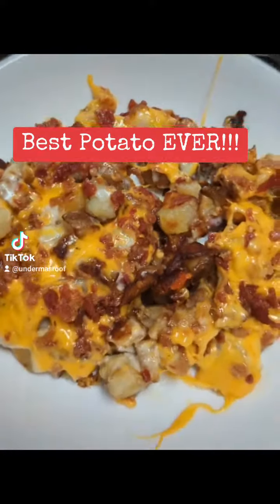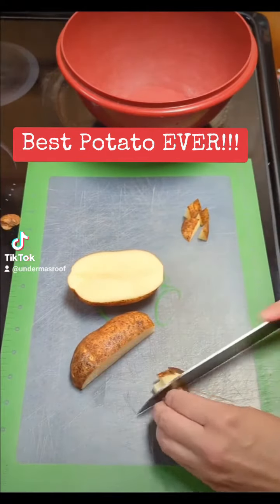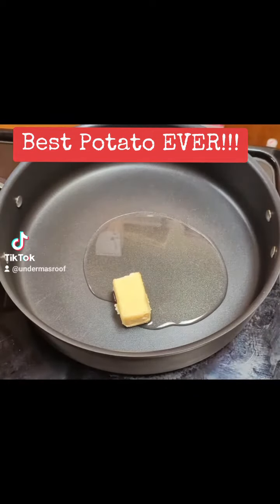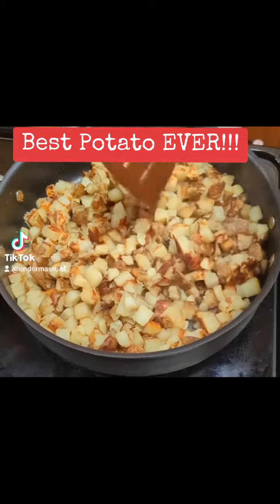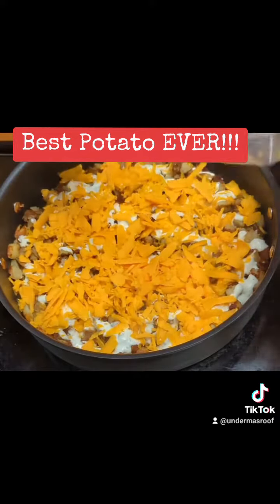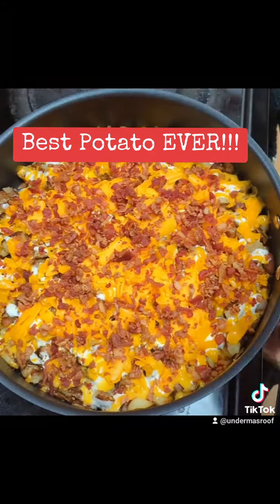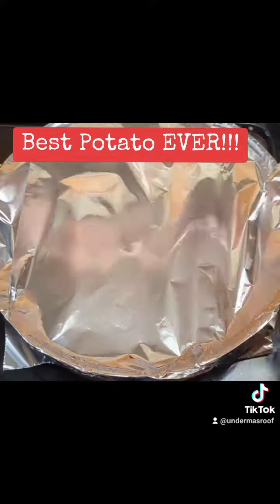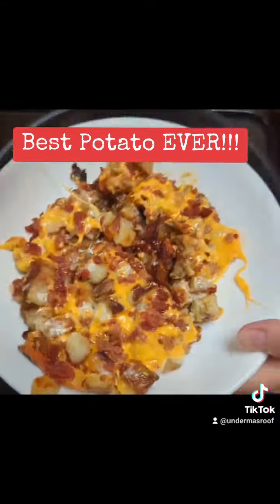Cheddar Bacon Ranch Potatoes 😍 These Are The Best Potatoes EVER!!